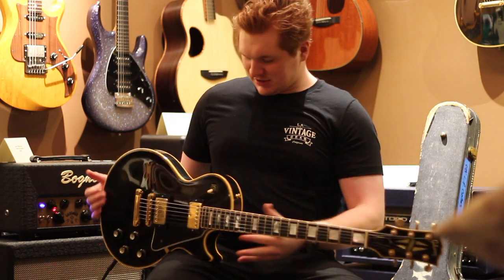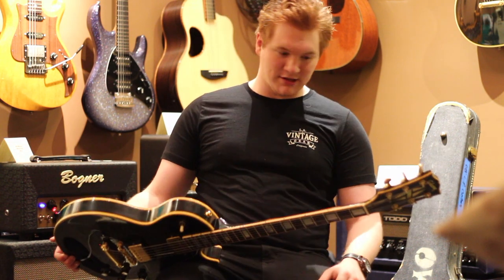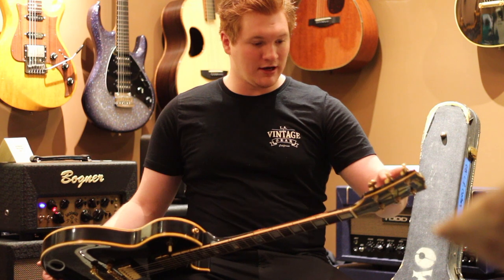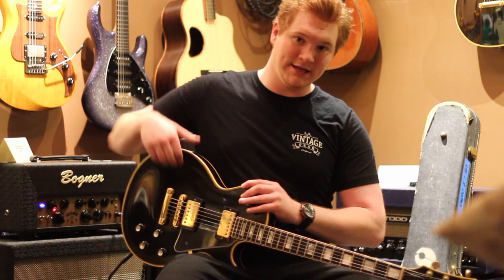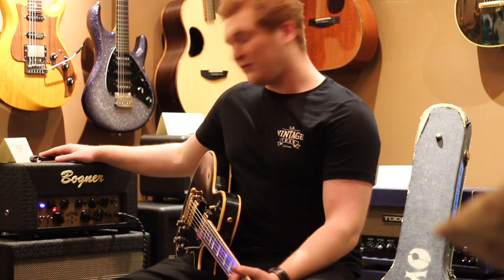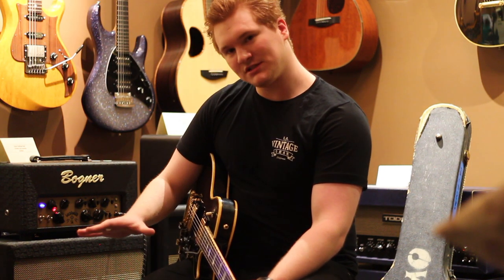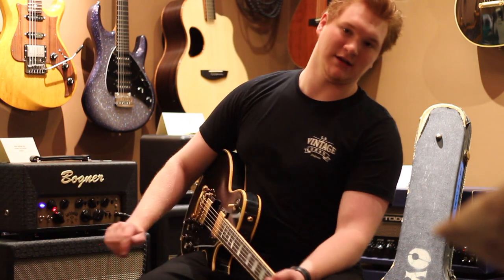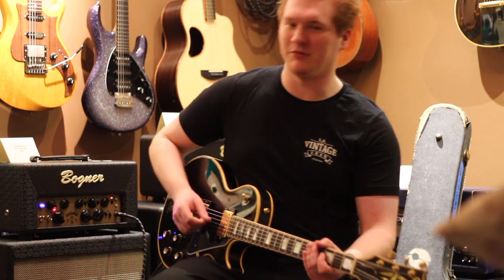1968 Les Paul Custom and Bogner Goldfinger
Guitar is also available on Reverb.com
and I promise I'll make sure my trusted right hand man doesn't play Sweet Home Alabama again :o)